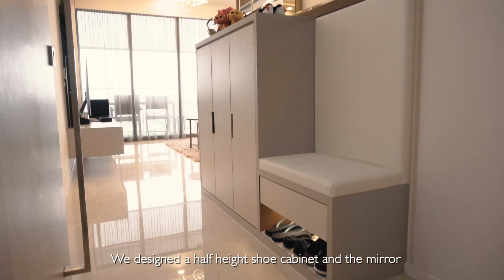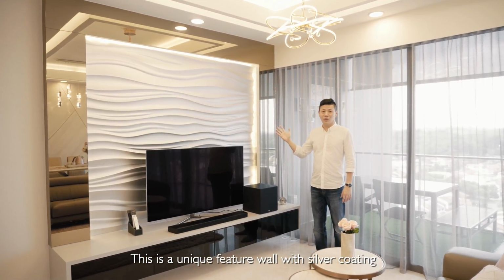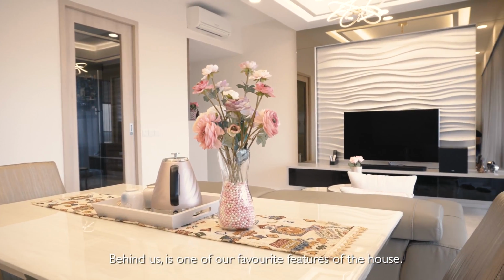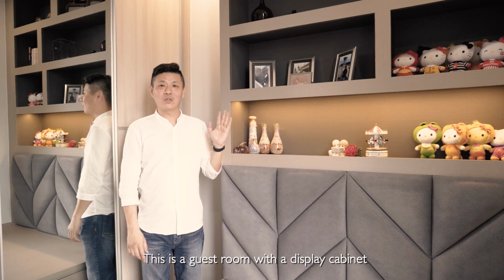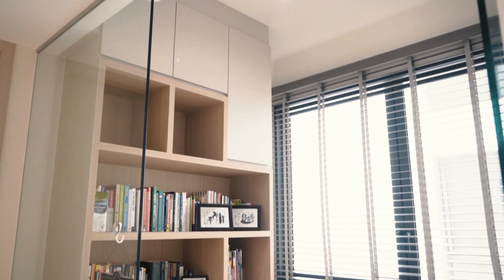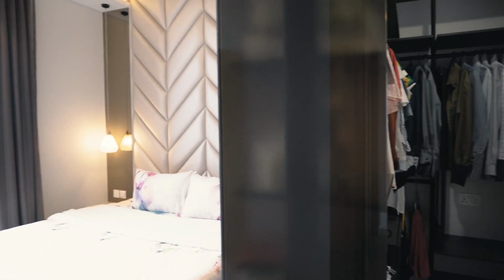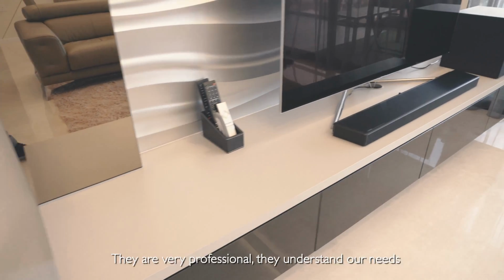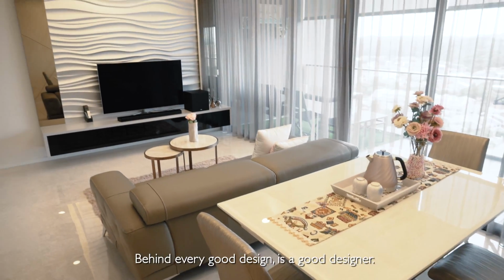The Panorama Condo Completed Renovation - Rezt & Relax Interior